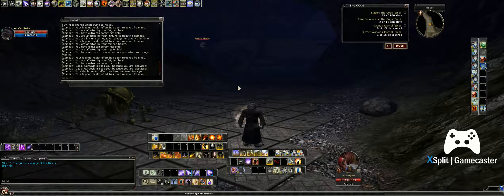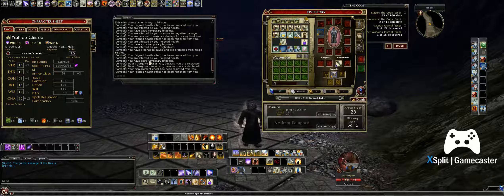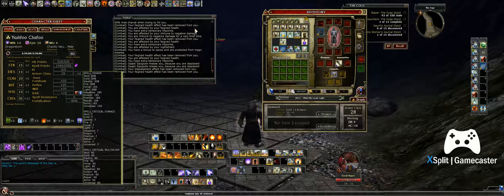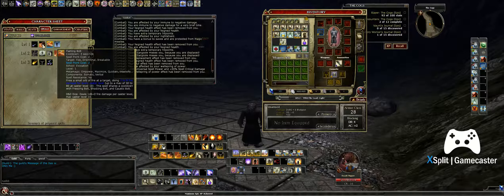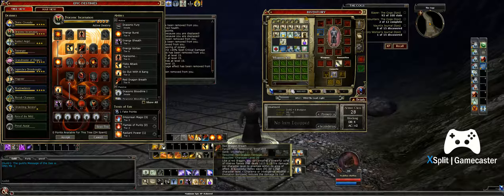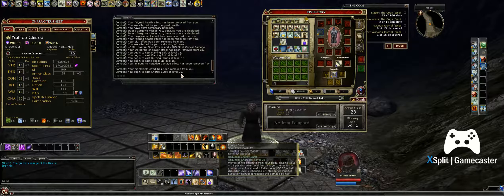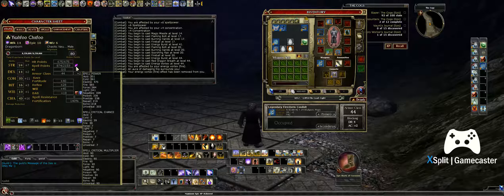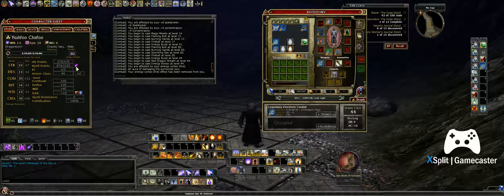Raise spell caster level explainer somewhat .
I had been running guinea pig caster tests because i wanted to know what was crackin' . This is a simple test for caster level on my spells. My only intent is to help show what happens , so you can see base level raise, and hopefully maximize your toon/build .  Remember , most normal spells have a maximum caster level :-) others don't . This is that link from wiki